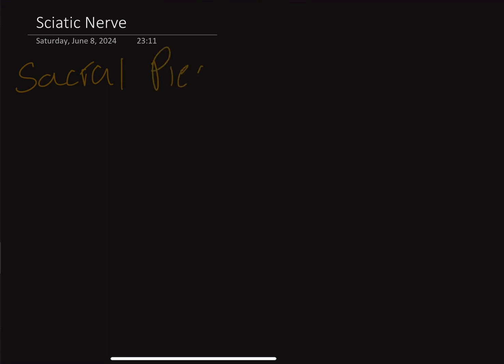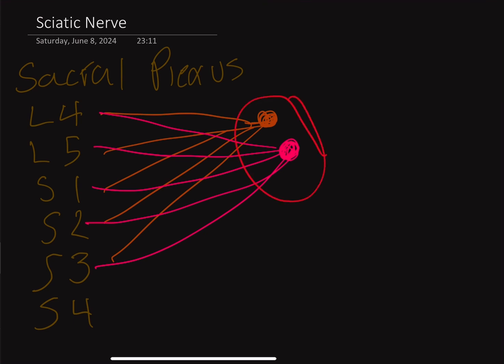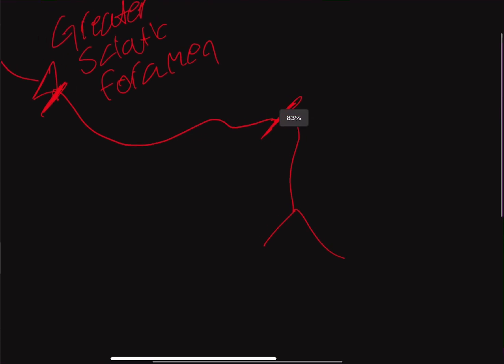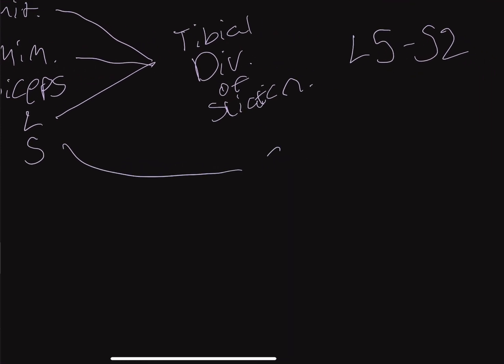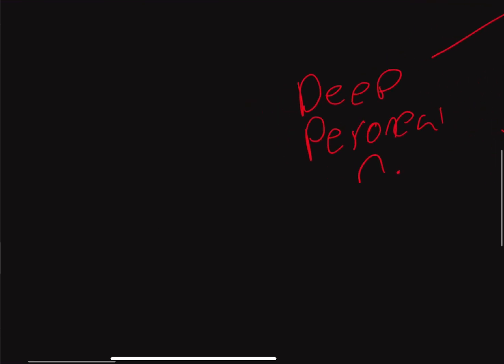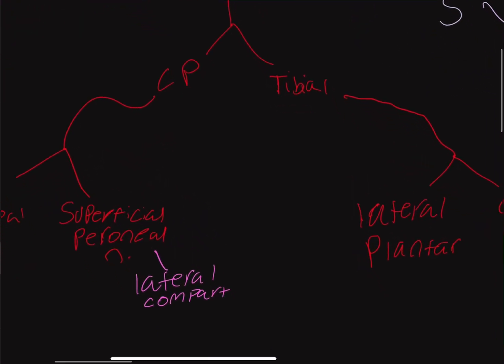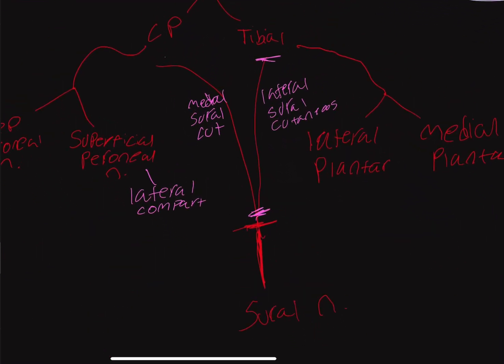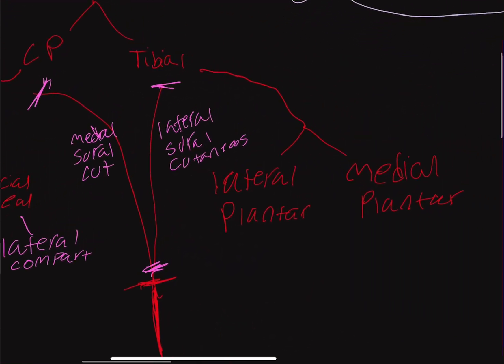Sciatic Nerve Path